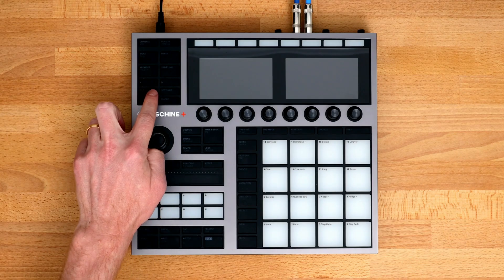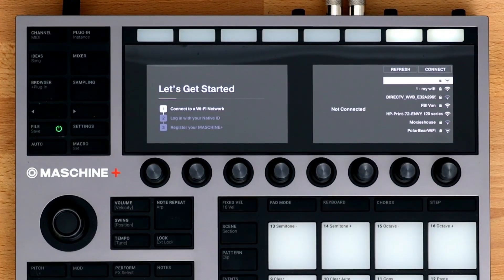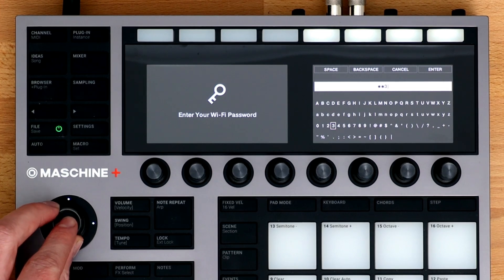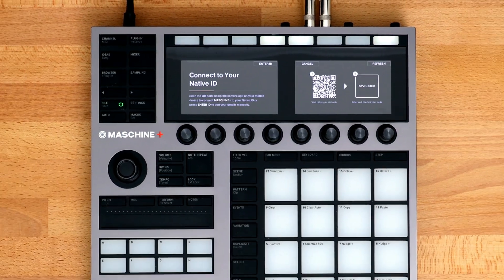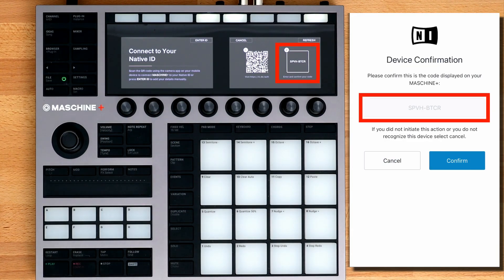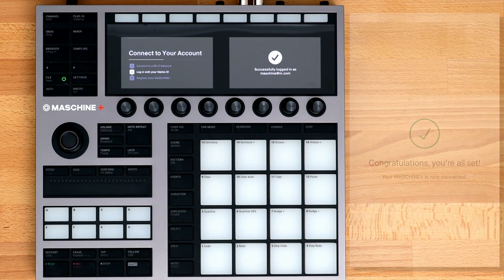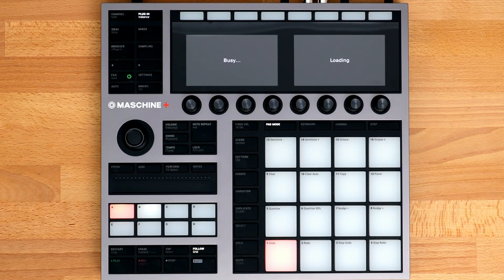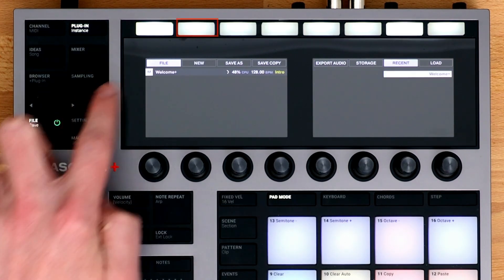MASCHINE+ Onboarding - Registering the Hardware | Native Instruments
In this video, you’ll learn how to register your MASCHINE+ to your Native ID and update the software.

00:00 - Intro
00:22 - Connecting to Wifi
00:48 - Registering
01:48 - Creating a New Project
01:58 - Updating the Hardware